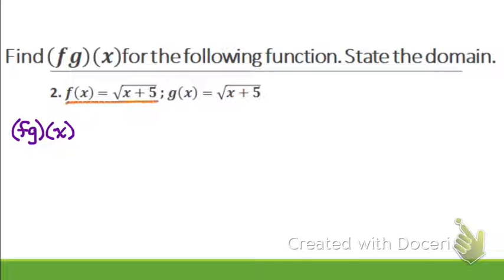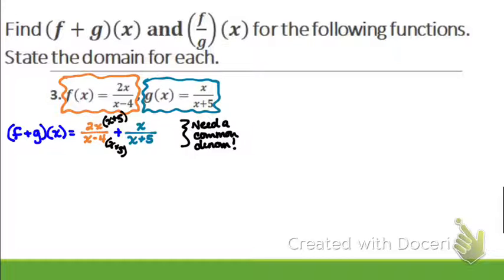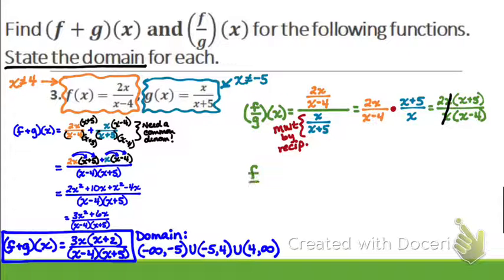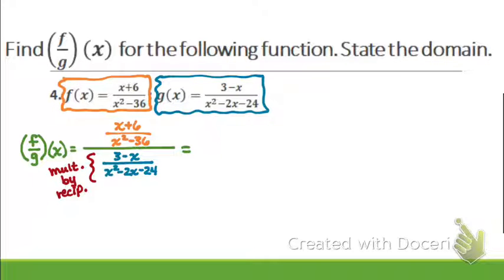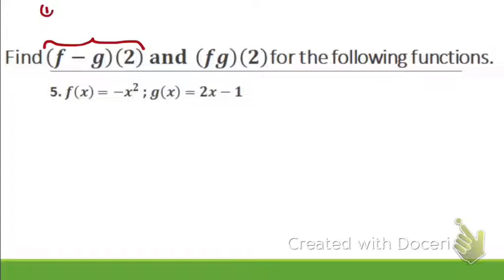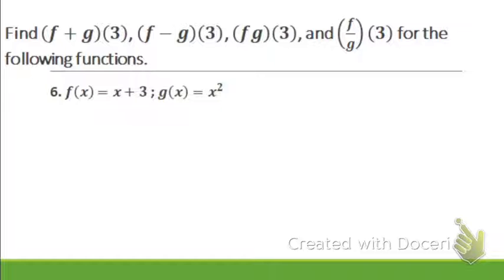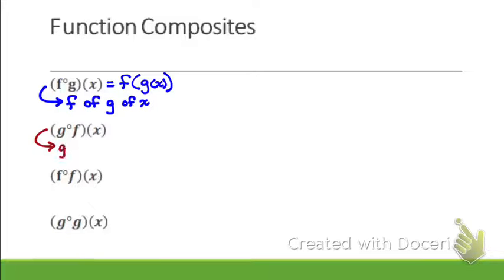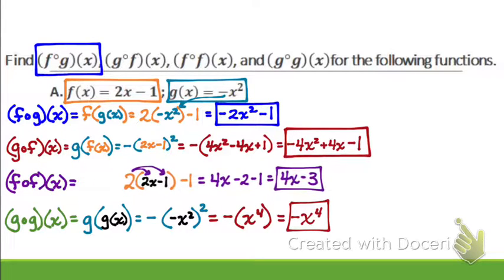DC PreCal Wednesday 10-5 CONTINUE Section 3.7 Operations on Functions